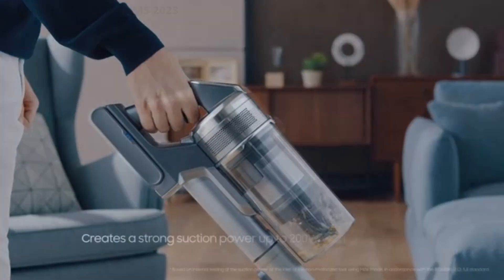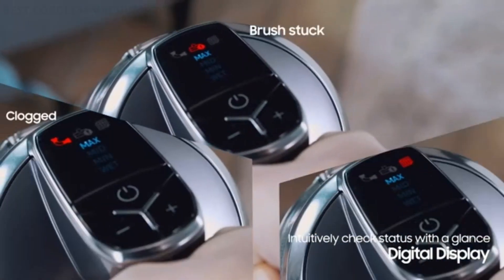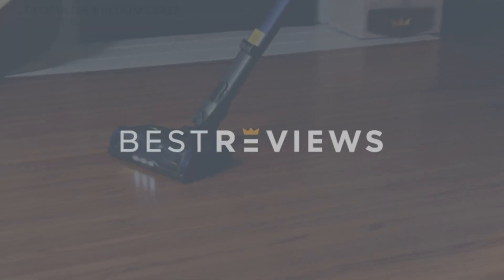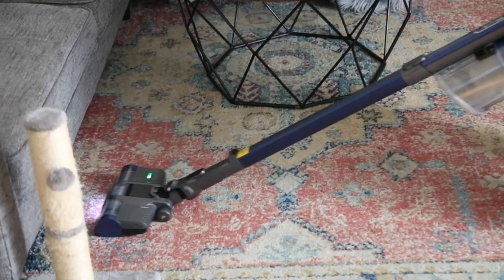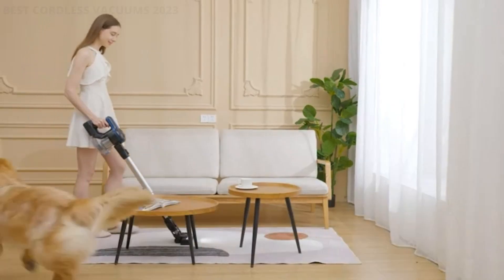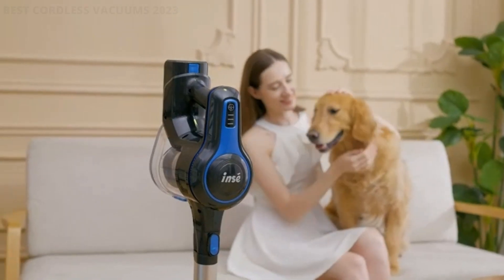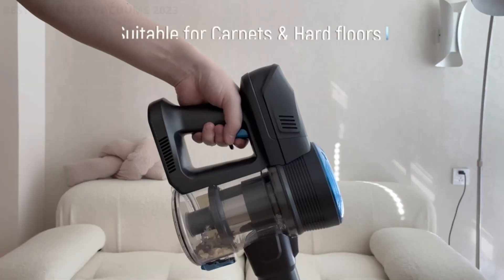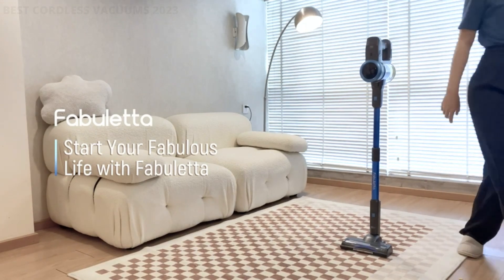Best Cordless Vacuums 2023 | Cordless Vacuum Cleaners 2023 | GuideKnight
► Best Cordless Vacuum in 2023:

► 3. Shark IX141 Pet Cordless Stick Vacuum

► 2. INSE Cordless Vacuum Cleaner

► 1. FABULETTA 24 Kpa Cordless Vacuum Cleaner

► Today, we're going to dive into the world of Cordless Vacuum.

► Cordless vacuums are becoming increasingly popular due to their convenience and portability. These vacuums are powered by rechargeable batteries, eliminating the need for cords and allowing for easy maneuverability around the home. They come in a variety of styles and sizes to fit different cleaning needs, from handheld options for quick cleanups to upright models for thorough floor cleaning. Many cordless vacuums also feature advanced filtration systems, ensuring a deep clean and improved air quality. With their flexibility and ease of use, cordless vacuums are a great investment for any household.